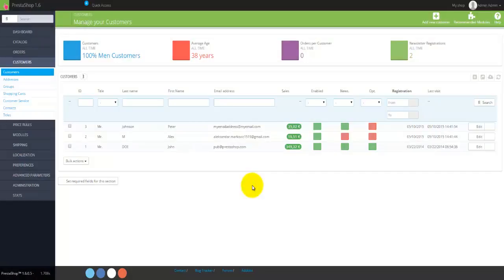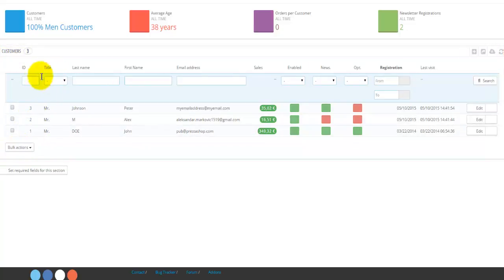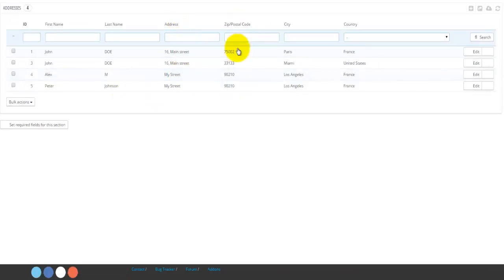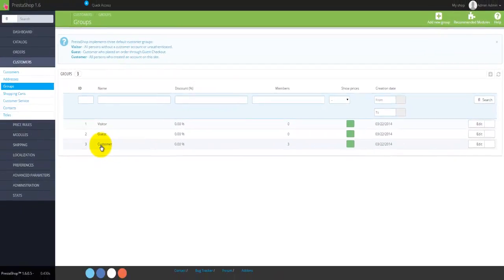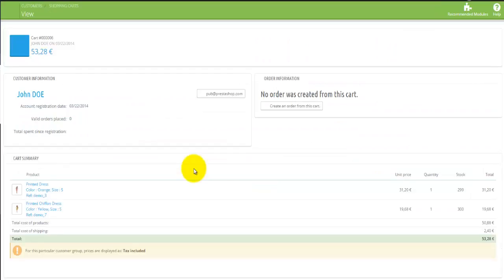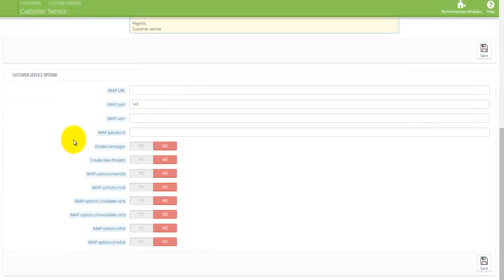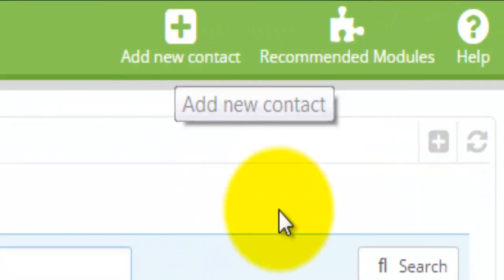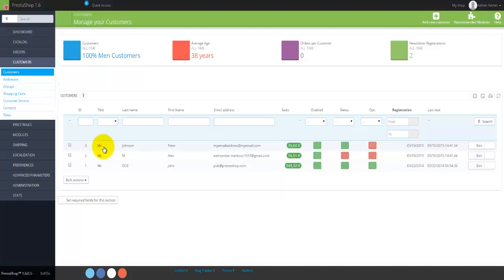The Customer menu on Prestashop 1.6 beginner tutorial #8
View All Tutorials guide for this course: PrestaShop SuperEasy! Step by step open your first e-Commerce